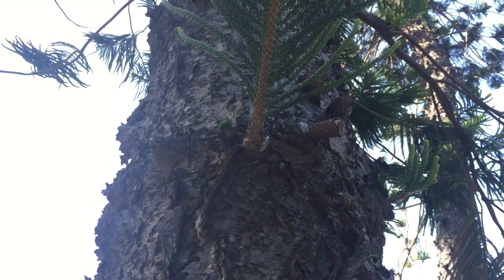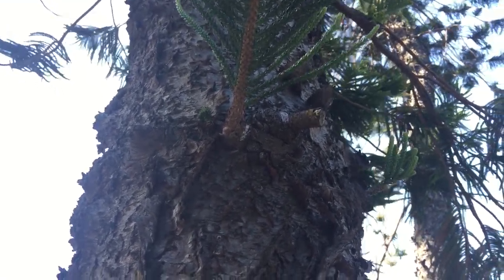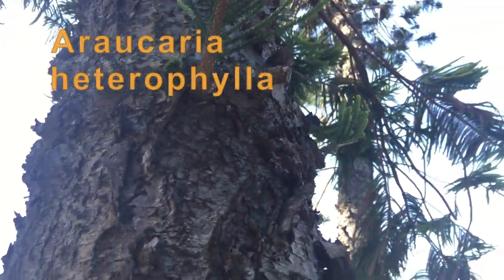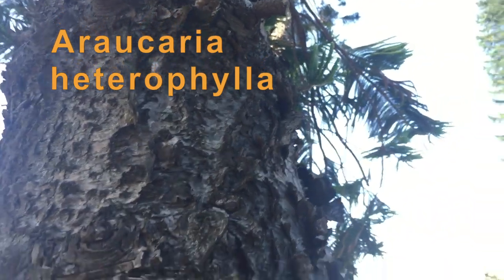Starting from the bottom again